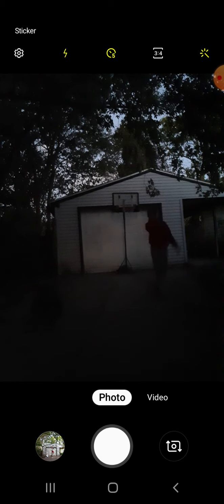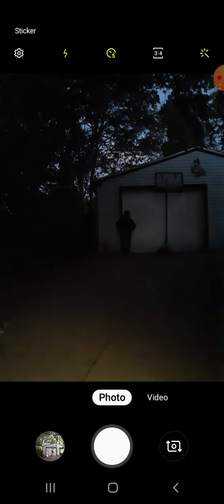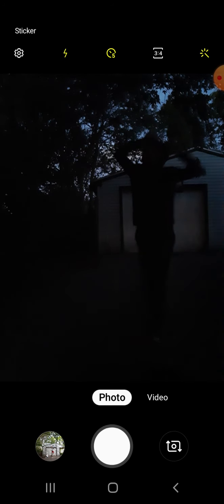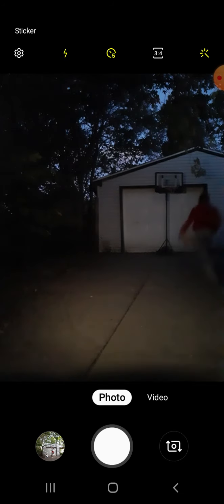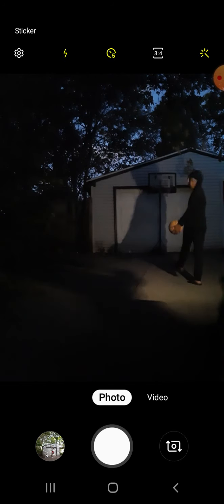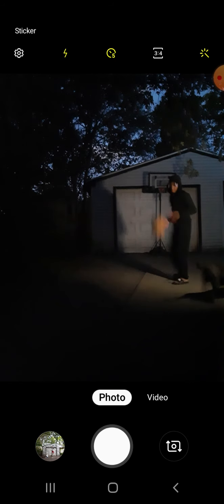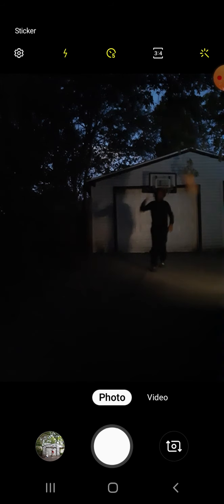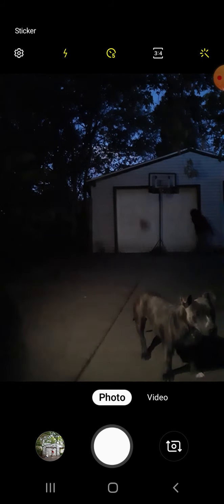GAME OF DUNK WIT BROTHER